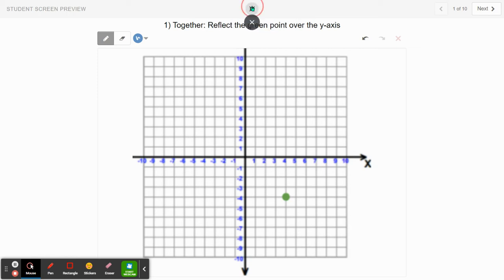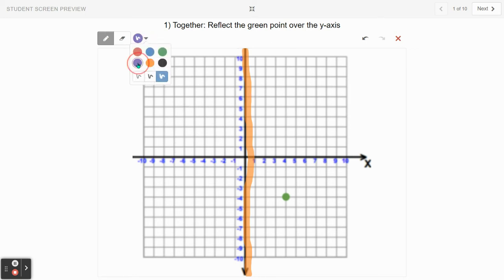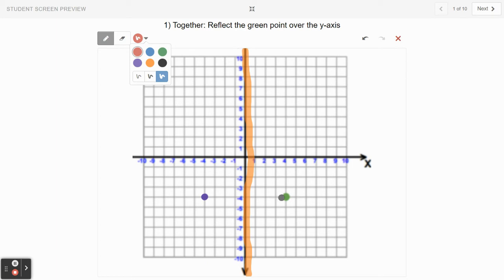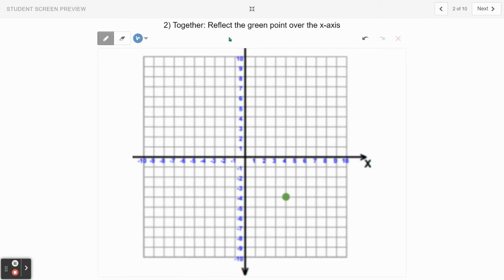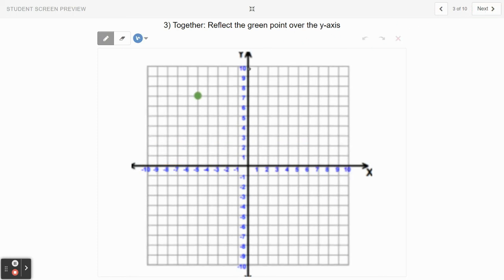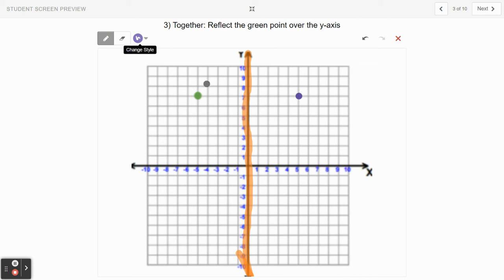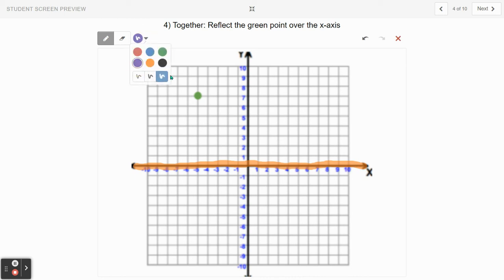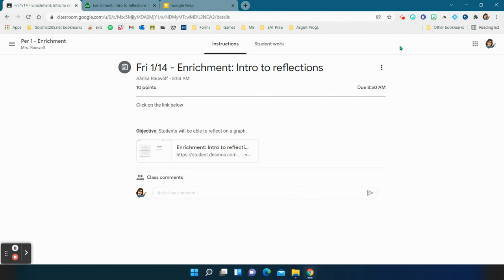Enrichment: Intro to Reflections